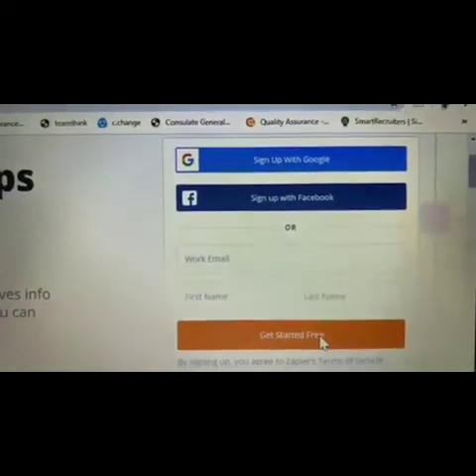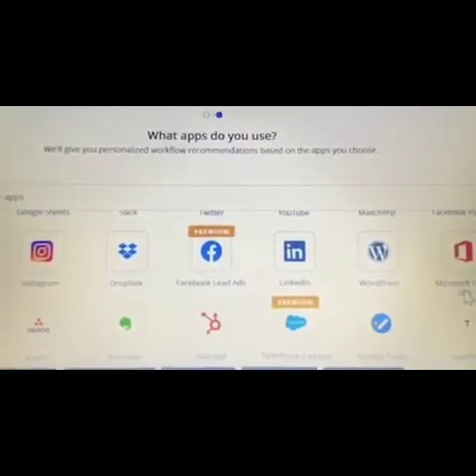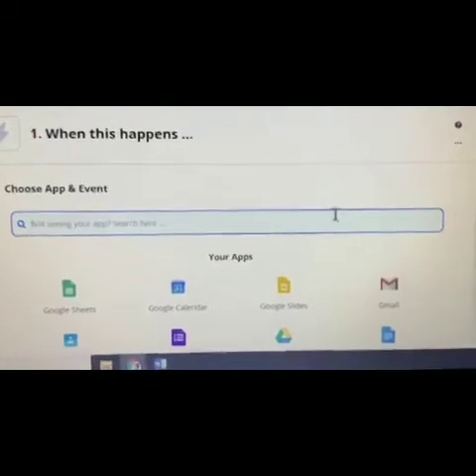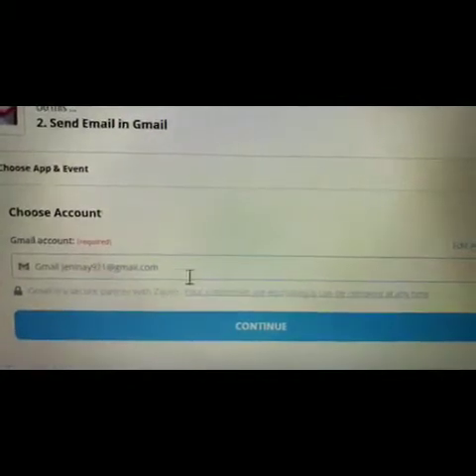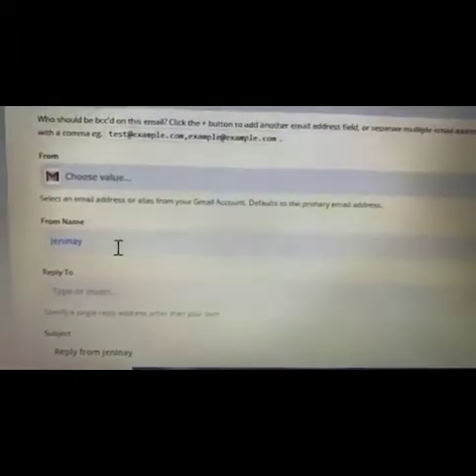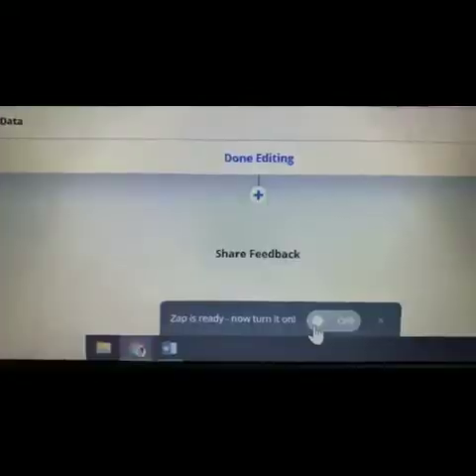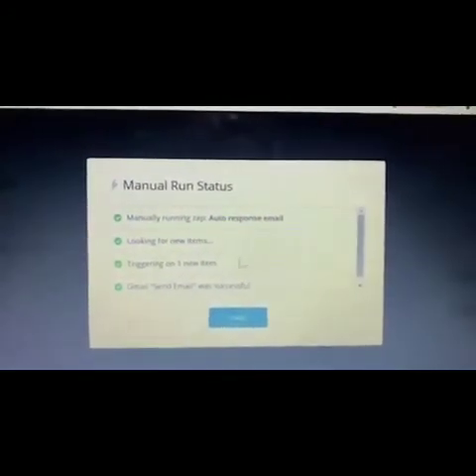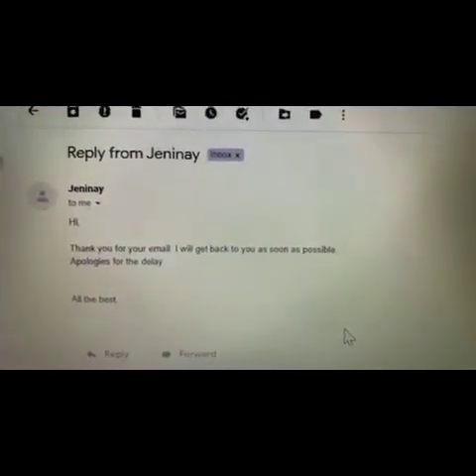Zapier Tutorial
Gmail Automation